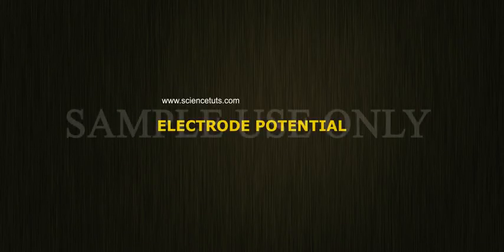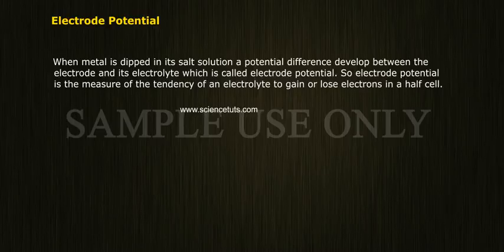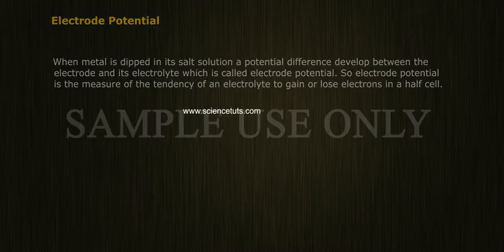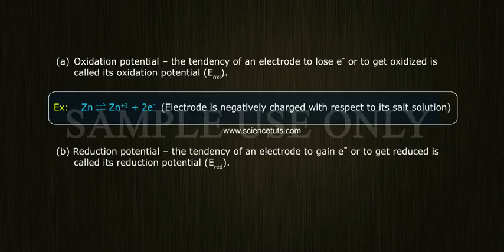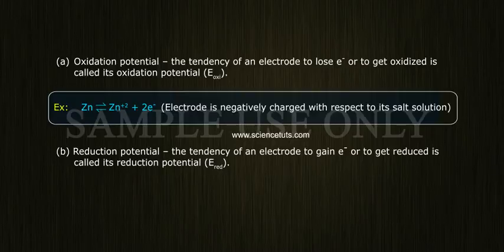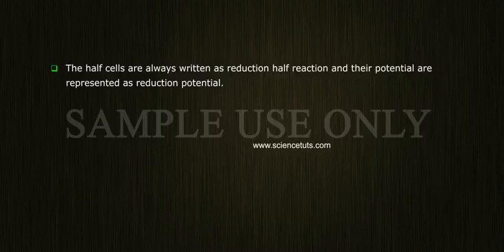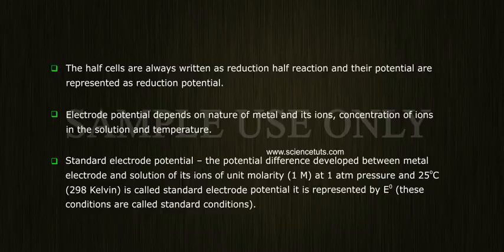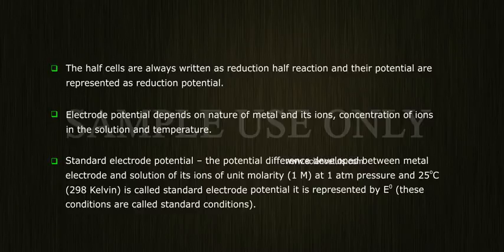ELECTRODE POTENTIAL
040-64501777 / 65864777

7 Active Technology Solutions Pvt.Ltd. is an educational 3D digital content provider for K-12. We also customise the content as per your requirement for companies platform providers colleges etc . 7 Active driving force "The Joy of Happy Learning" -- is what makes difference from other digital content providers. We consider Student needs, Lecturer needs and College needs in designing the 3D & 2D Animated Video Lectures. We are carrying a huge 3D Digital Library ready to use.